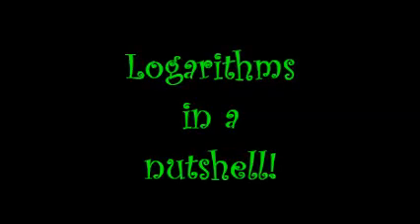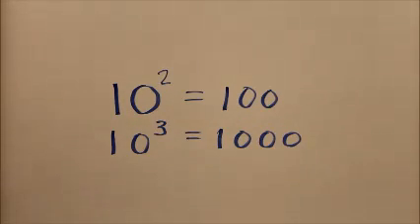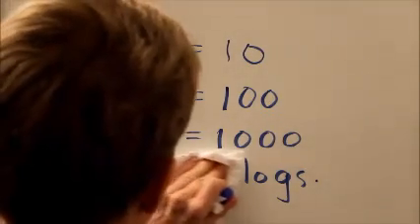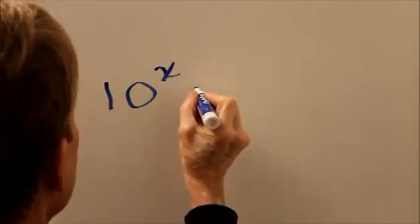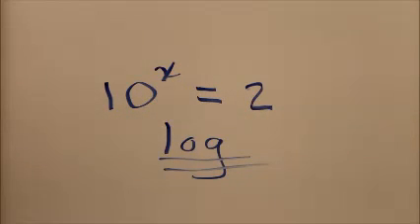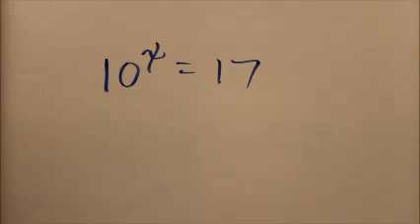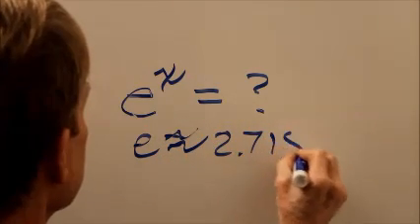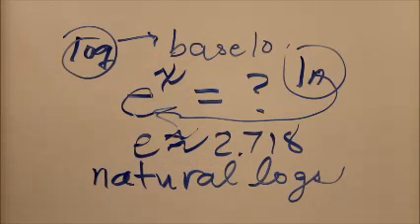Logarithms Part 1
A base-10 (or common) logarithm is a power of 10. That's all you need to know. You can let your calculator take care of the rest.